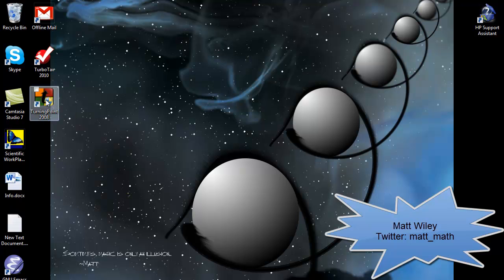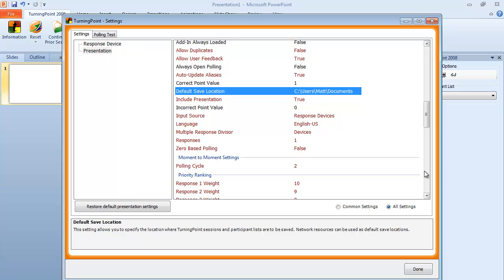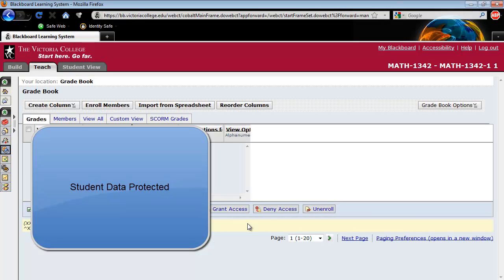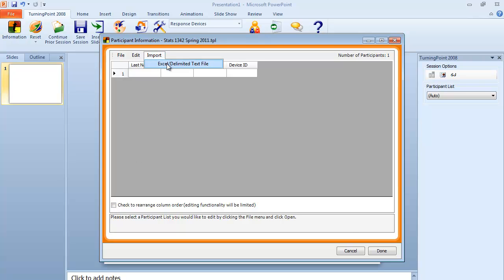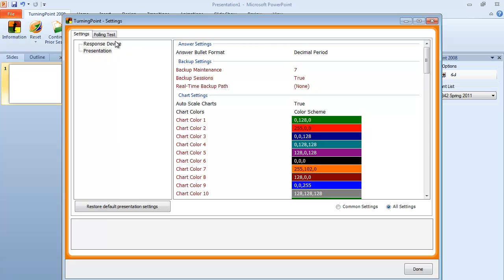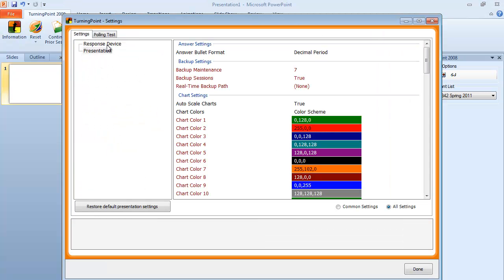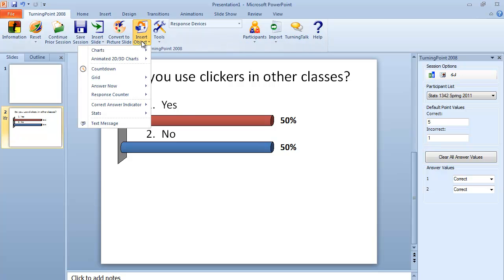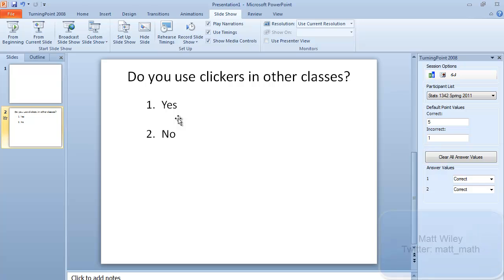TurningPoint2008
Initial Setup @ VC for TurningPoint 2008